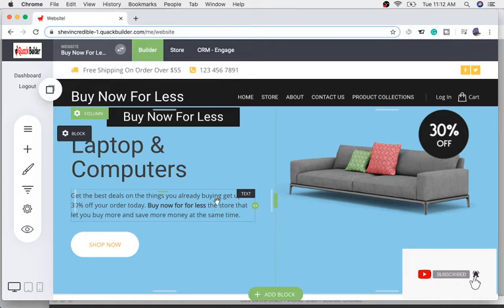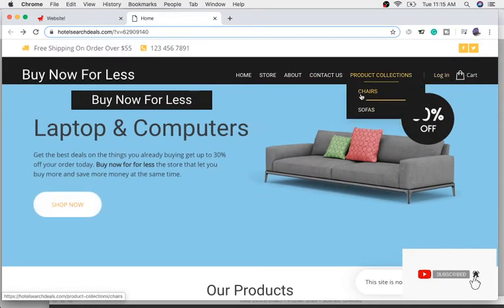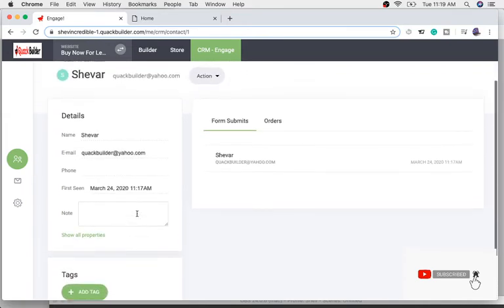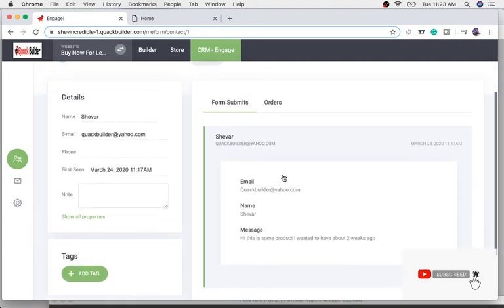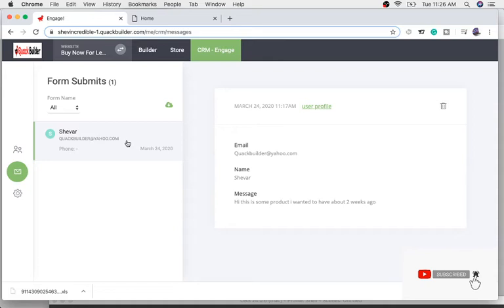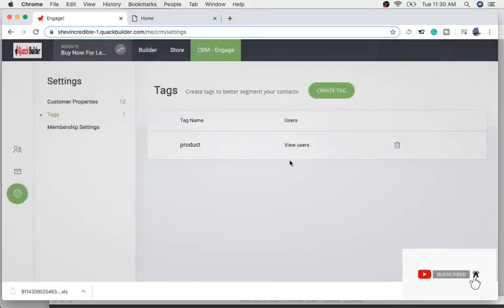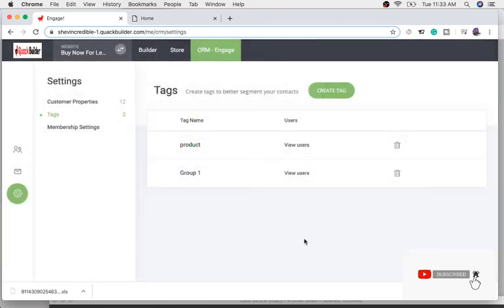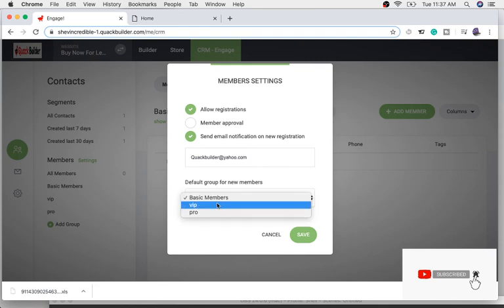What is CRM? - Content Management System - Learn How To Use Your CRM Quack Builder Website Builder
What is CRM? did you know that crm means Content Management System Learn How To Use Your CRM Quack Builder Website Builder content management system for your website.